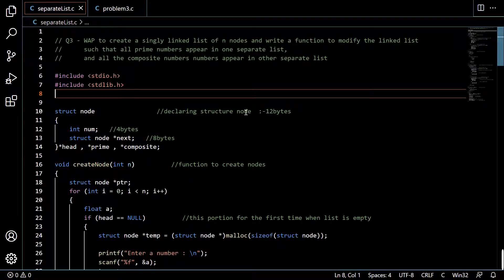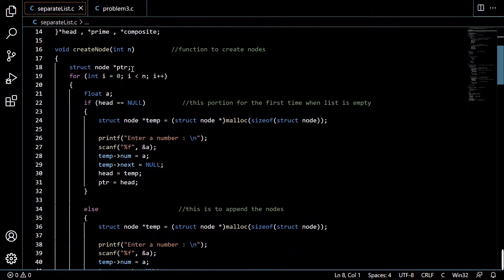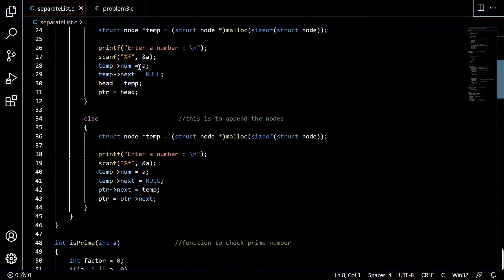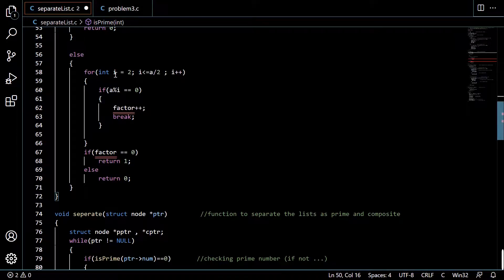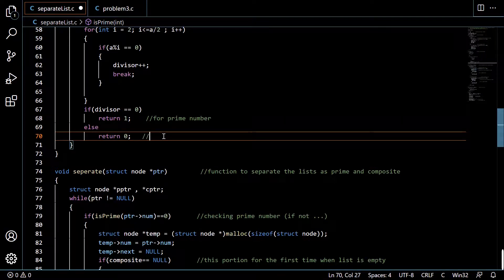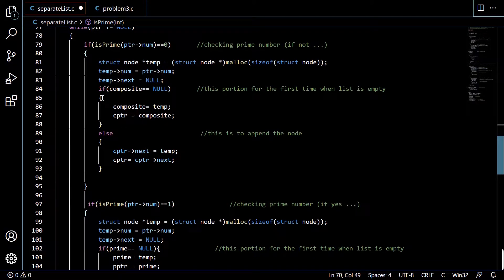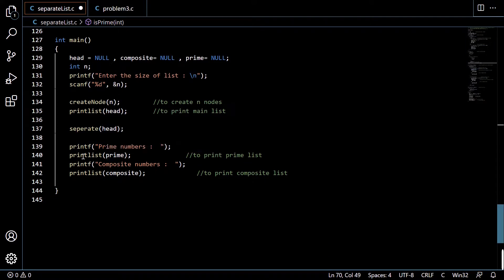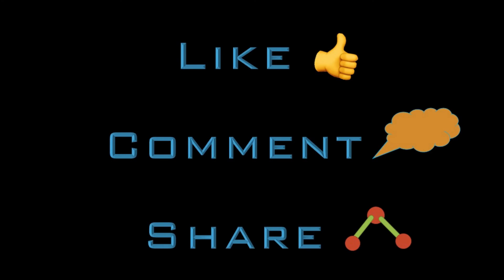C program to create two seperate singly linked lists (list of prime and list of composite) from one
tutorial of how to write a program in C to create two separate singly linked lists (one containing prime numbers and another list containing composite numbers) from one list containg all type of numbers